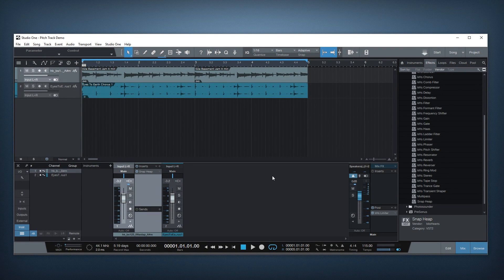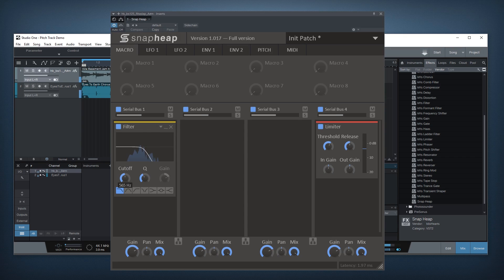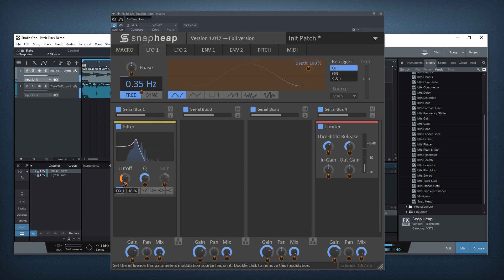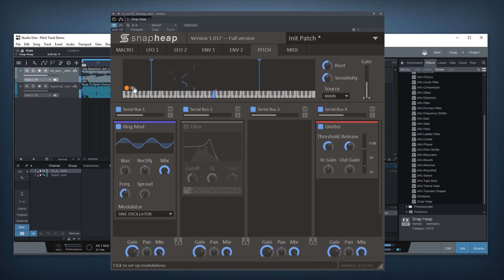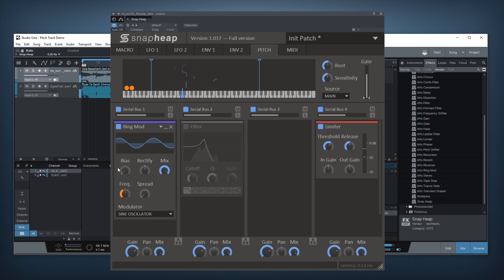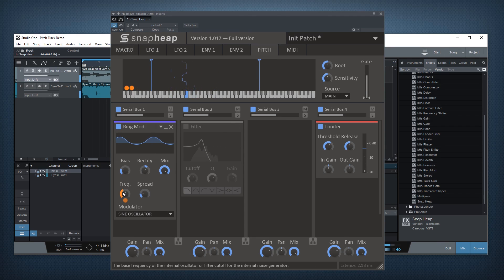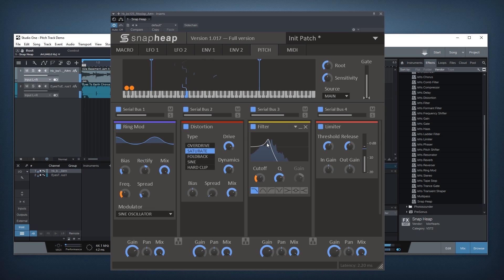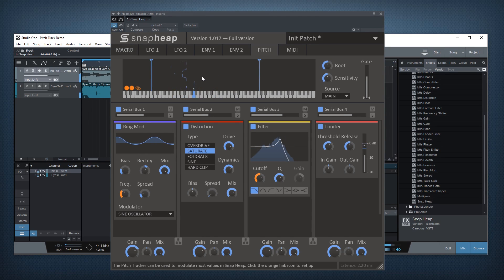Pitch Tracking in Snap Heap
How to use the pitch tracking feature in Snap Heap and Multipass.